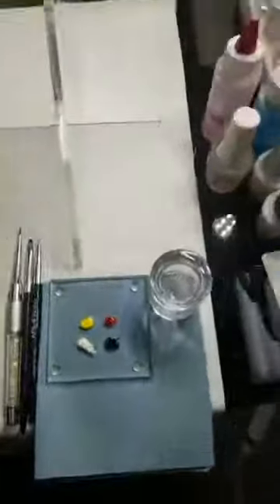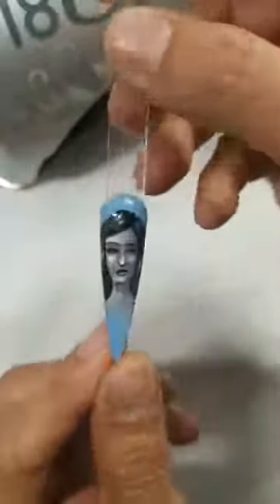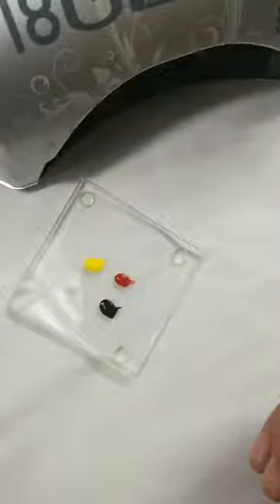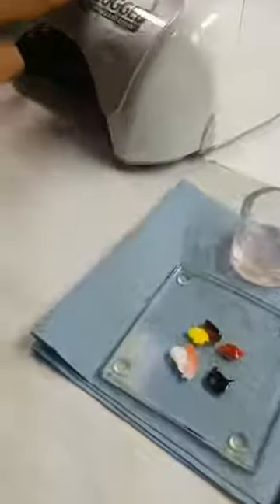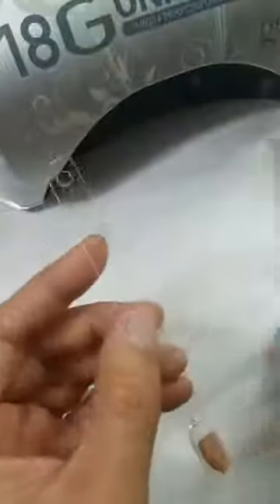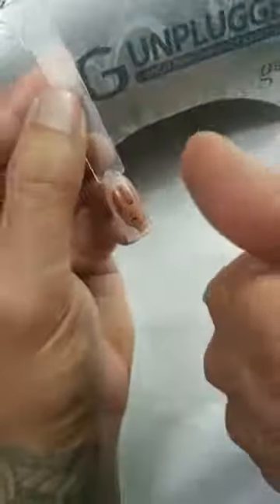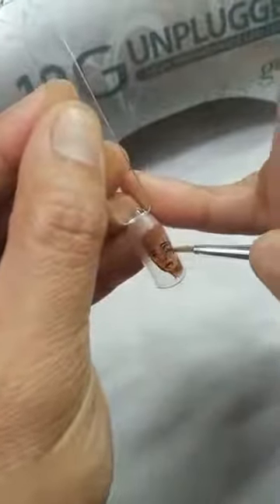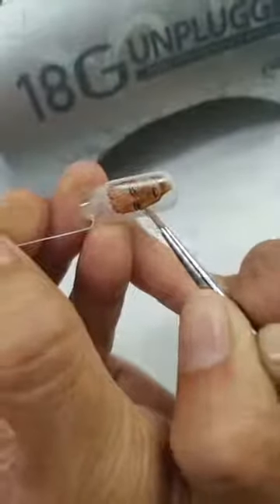Advanced color mixing by Vu Nguyen